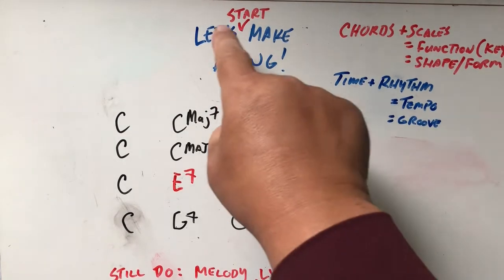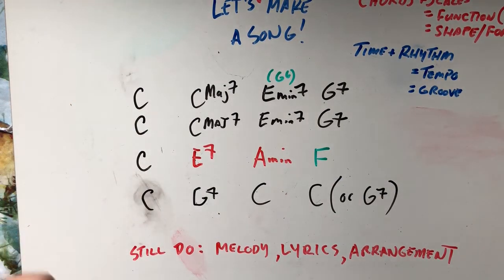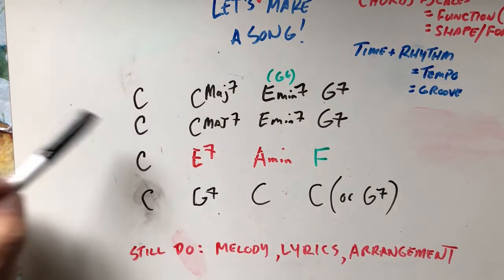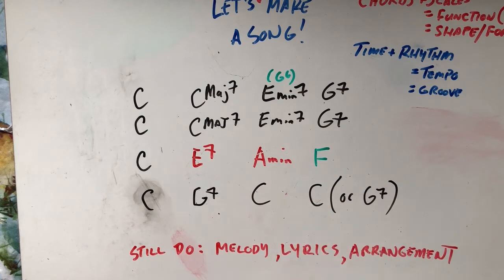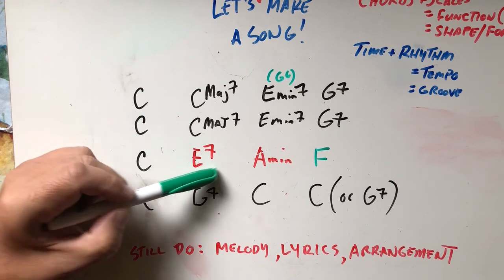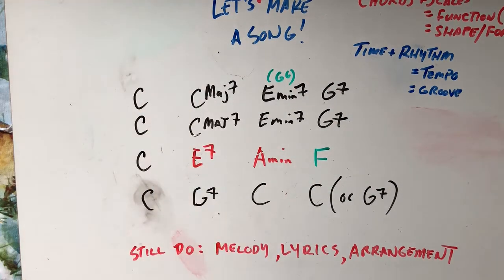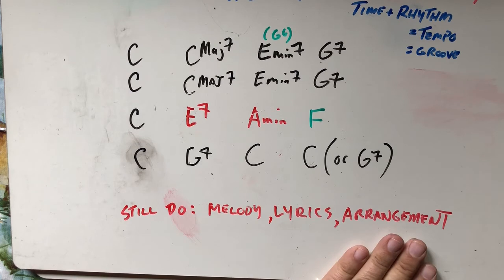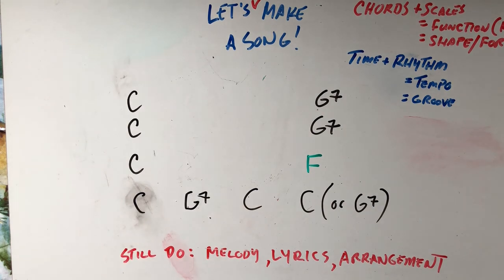Music 100 Training Video 25d making a song from the chords of Practice Video 16b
Part 4 of reviewing and reusing the chords from Practice Video 16b.